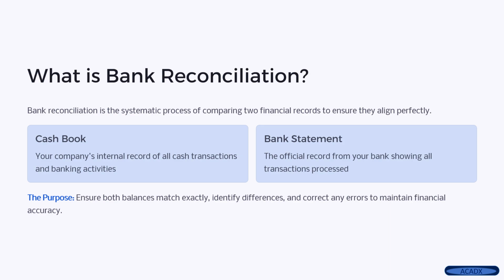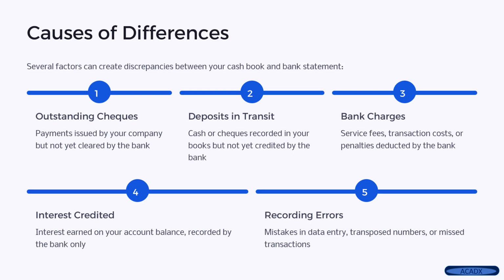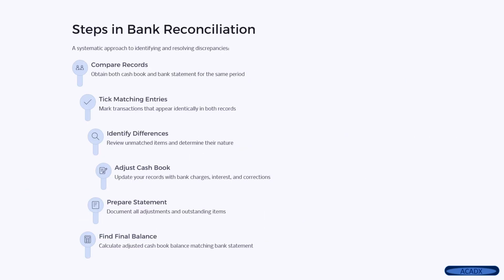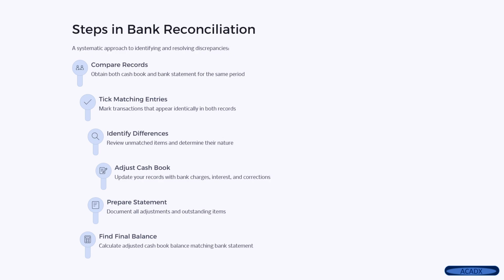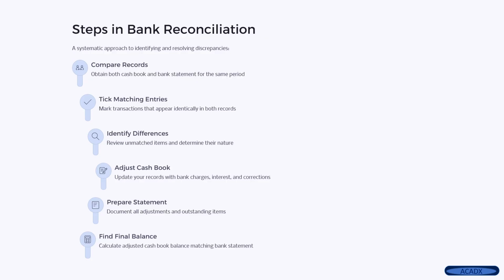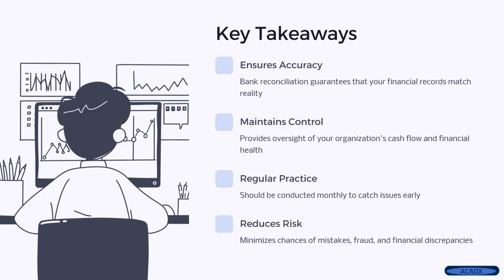Bank Reconciliation (MA1, FA1 & ACCA) | Full Easy Explanation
In this video, you will learn Bank Reconciliation Statement (BRS) in a simple and easy way, specially designed for MA1, FA1, and ACCA students. This step-by-step tutorial will help you understand the full concept and confidently solve exam questions.

We will cover:
 Introduction to Bank Reconciliation
 Reasons for differences between cash book and bank statement
 Adjustments like bank charges, direct deposits, standing orders, and outstanding cheques
 Step-by-step method to prepare BRS
 Exam-focused tips and common mistakes to avoid

This video is perfect for beginners and students preparing for ACCA FA1 & MA1 exams, as well as anyone who wants to strengthen their accounting basics.

 By the end of this video, you will be able to:
Prepare a bank reconciliation statement easily
Understand real exam scenarios
Solve BRS questions with confidence